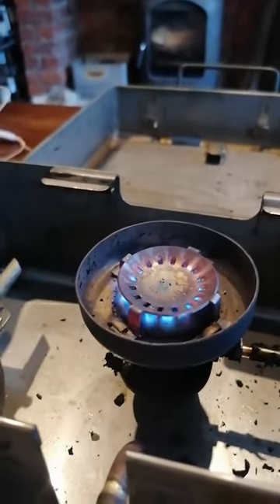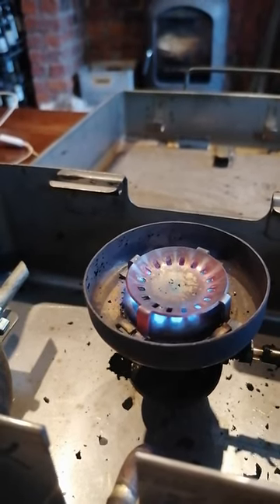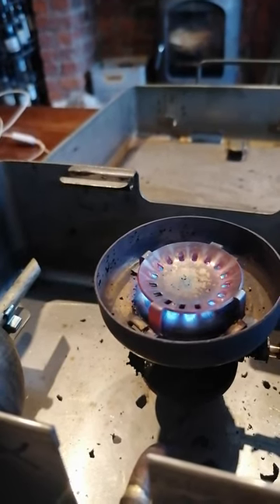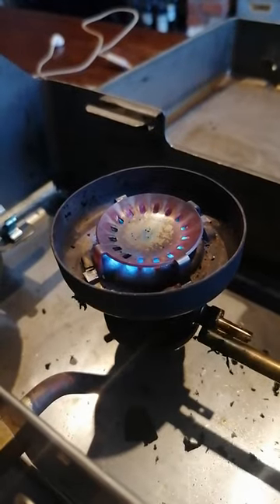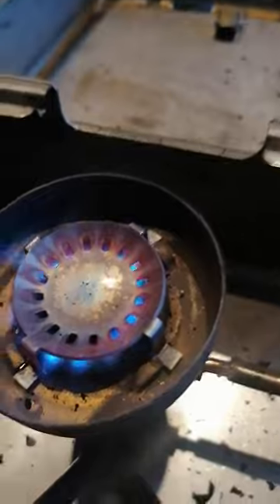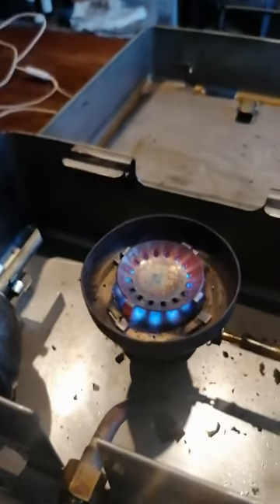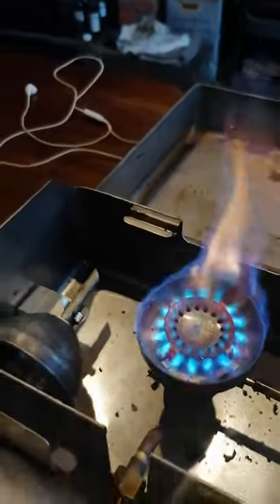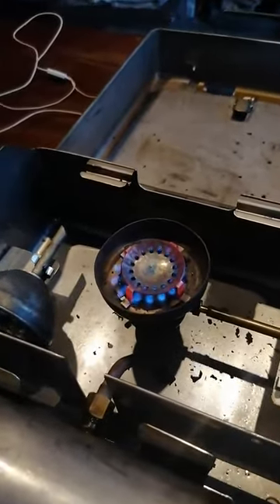Restoring an Old British No12 Stove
Hello there!
Today, I want to share my extraordinary journey of restoring an old British No12 stove. This beautiful yet neglected stove has seen many years and deserves a second chance.

In this short film, I will show you how I brought back the stove's former glory. Over the years, it has accumulated signs of wear and tear, requiring several repairs to fulfill its purpose once again. I will share the challenges I faced and guide you step by step through the process of reviving this old stove.

If you are a fan of vintage appliances and curious about restoring old stoves, this film is for you! You will find useful tips and tricks that can come in handy when repairing other vintage devices.

Join me on this fascinating journey of restoring the British No12 stove. Together, let's discover how to breathe new life into vintage items and rekindle their charm.

Have a great time, and I'll see you in the film! 🔥😄